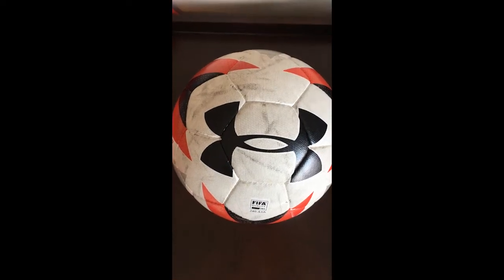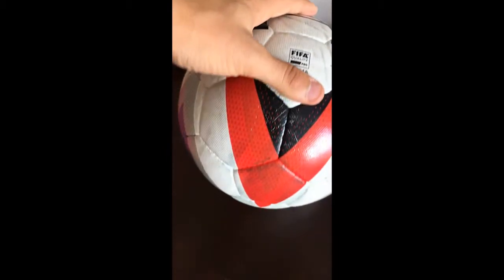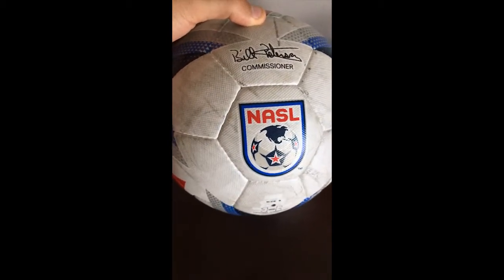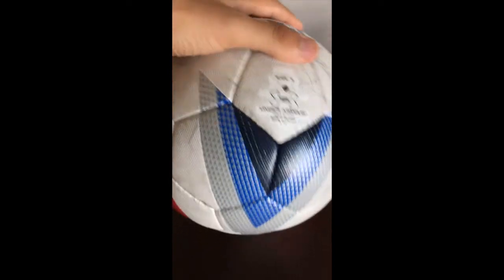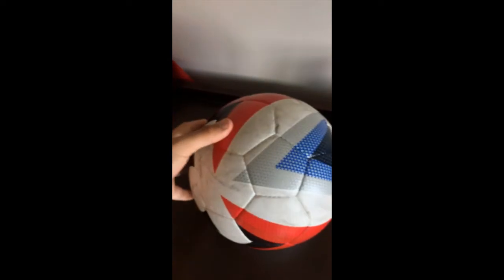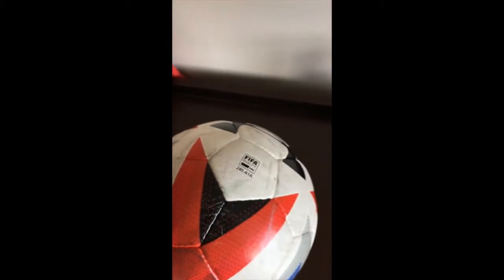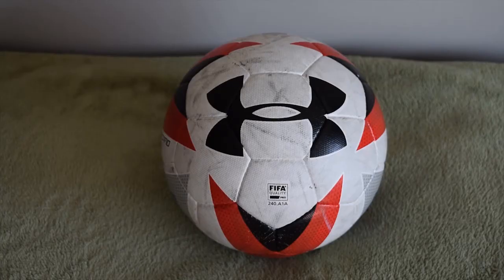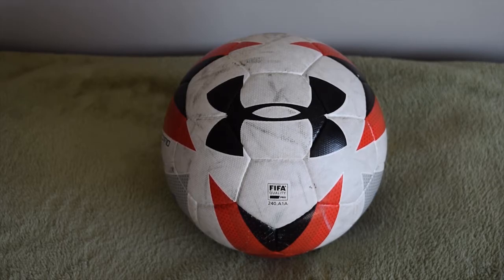Under Armour Desafio match ball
Reviewing one of the best soccer balls/footballs on the market